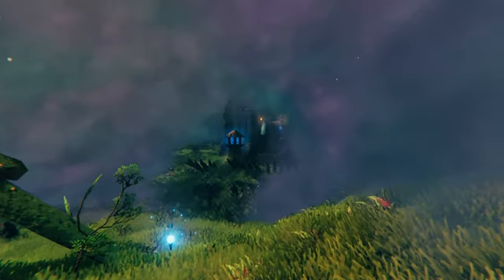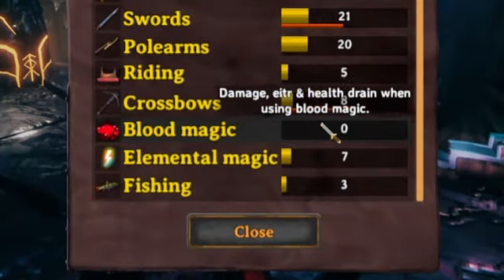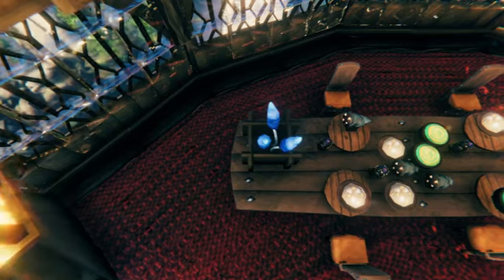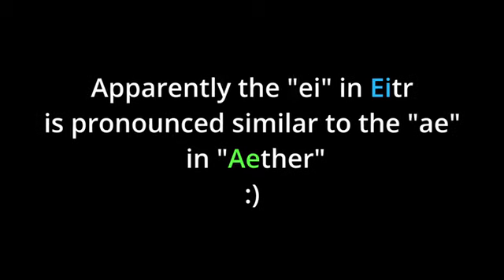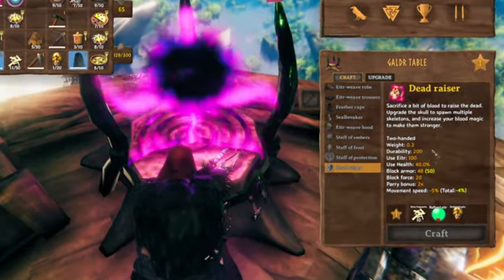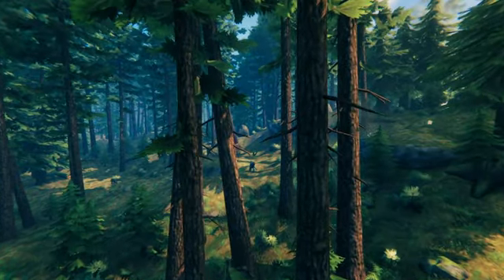Easy Mistlands Blood Magic Farm Guide Valheim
Today in the Valheim Mistlands we're looking at an how to create a blood magic farm that will easily farm Blood Magic Experience to quickly level up the skill.

Lets Socialise!

Live Content Schedule: (GMT - Jan - 2023)
► Mon: 6pm Twitch
► Tue: -
► Wed: 6pm Twitch
► Thu: -
► Fri:
► Sat: 6pm Twitch
► Sun: -

About: Valheim